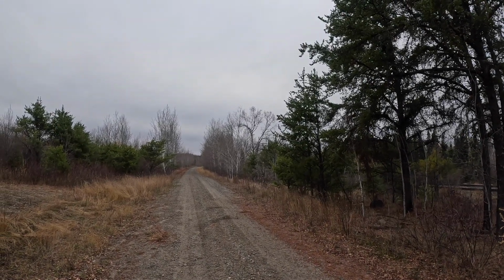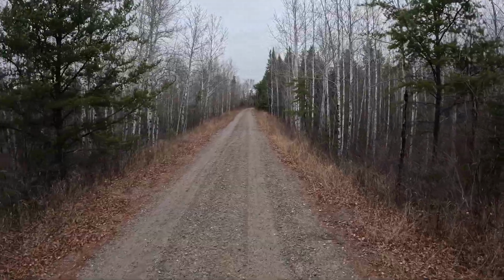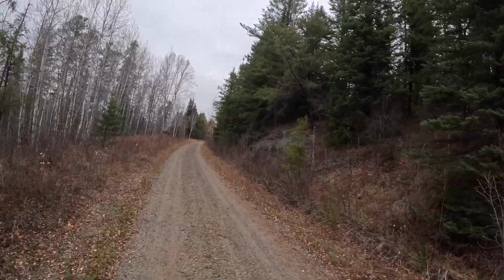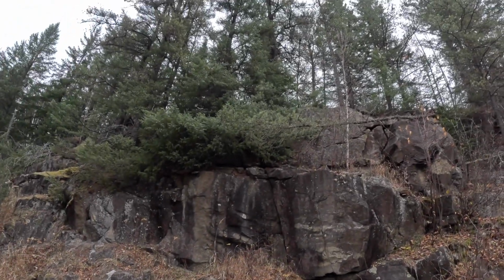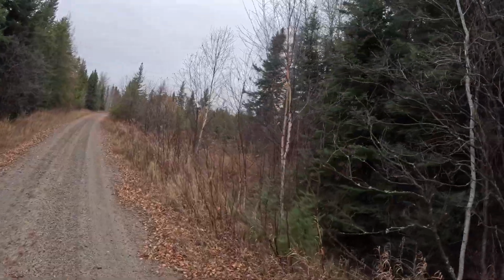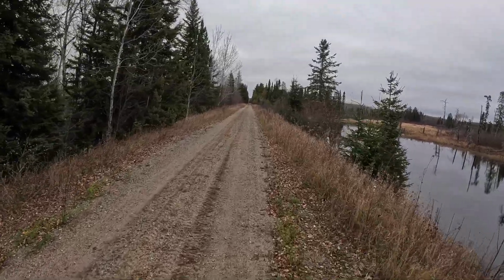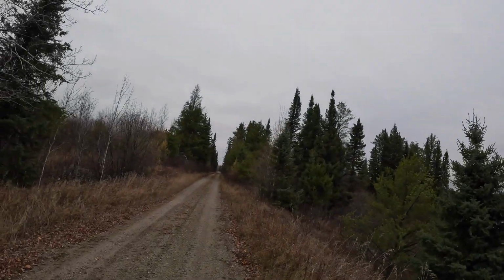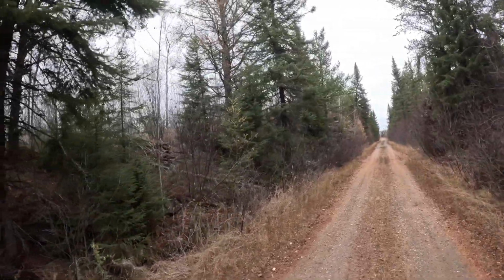GTP/CN-Graham Subdivision MP 48.9-54.1 I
Video of the former Grand Trunk Pacific Railway-Lake Superior Division, Canadian Government Railways-Fort William Subdivision, Canadian National Railways-Fort William/Lake Superior/Graham/Raith/Graham Subdivision (MP 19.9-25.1) south of Raith, ON. Features the grade east of Horne Station with several large rock cuts and the site of a 1908 water tank.

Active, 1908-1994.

*Please note that traveling on this part of the grade requires a pass from Wagner Forest Management.